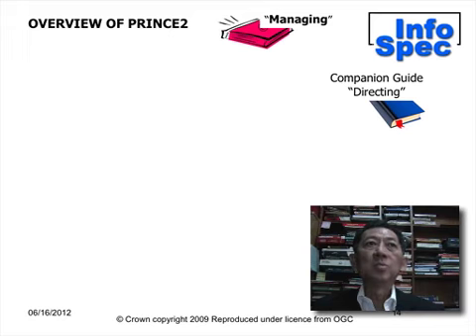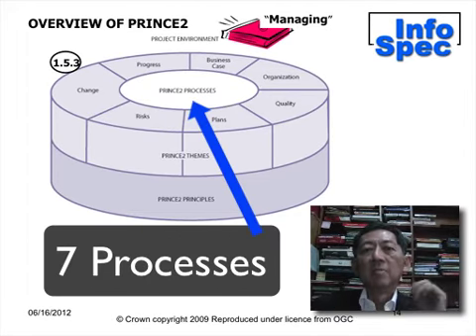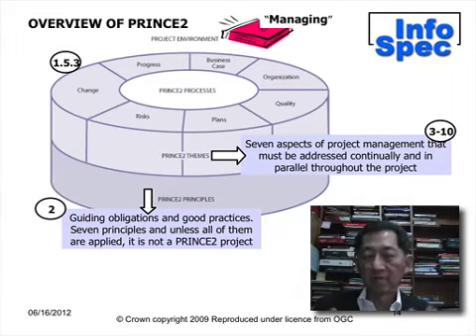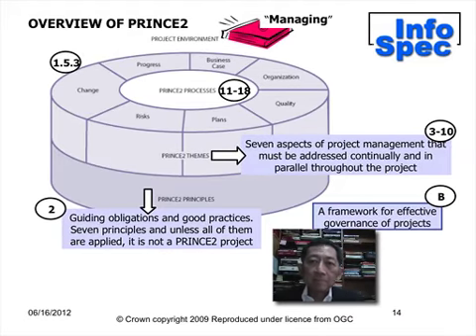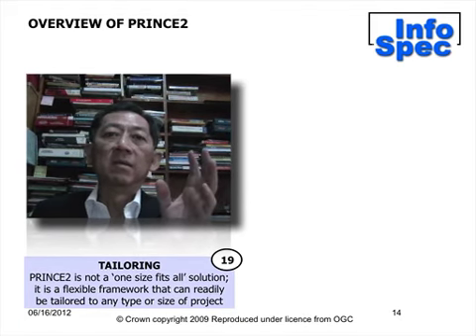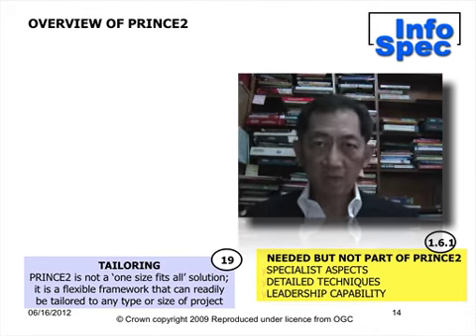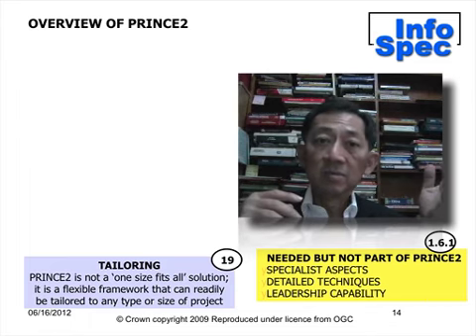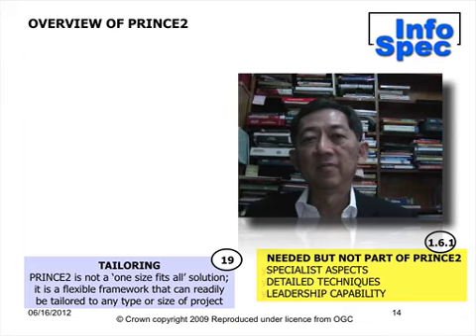PRINCE2 Quickie Series - Overview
First in a series of short quick lessons on the PRINCE2 project management methodology.
There are many others in this series.
By Simon Seow. Slides used are those owned by Authorised Training Organisation Info Spec Sdn Bhd
Feedback and enquiries to PRINCE2quickie AT Gmail.com